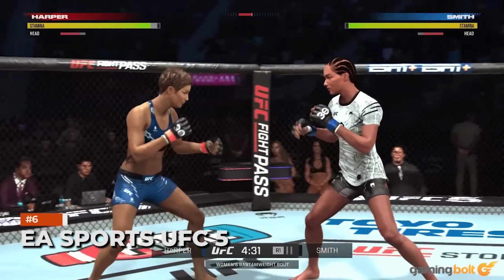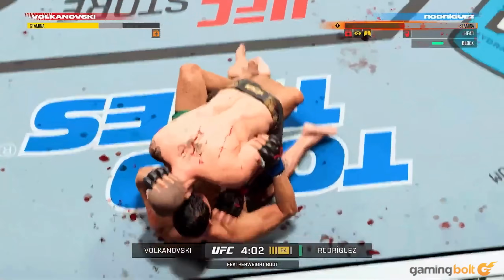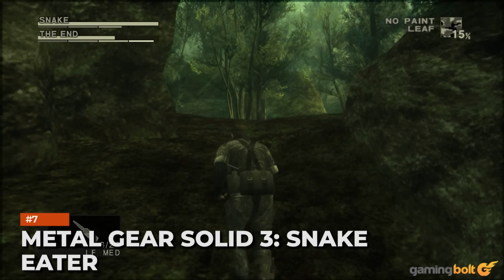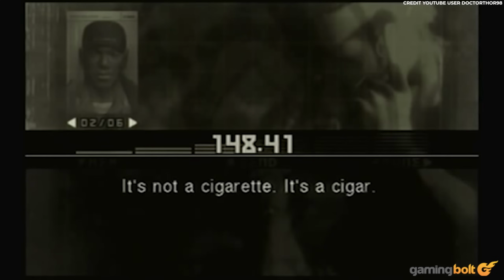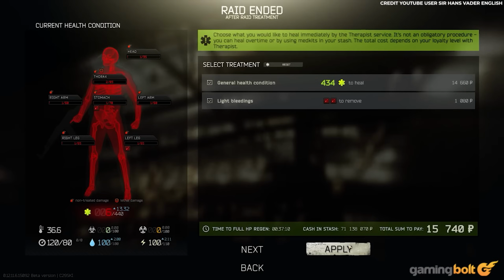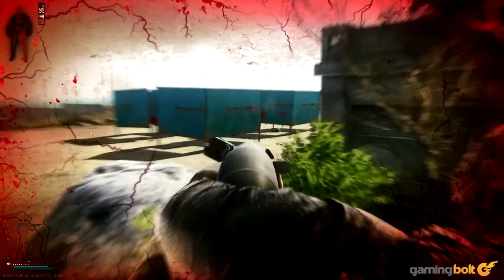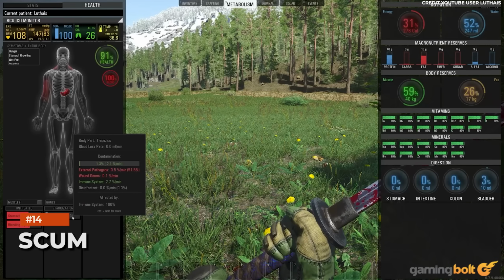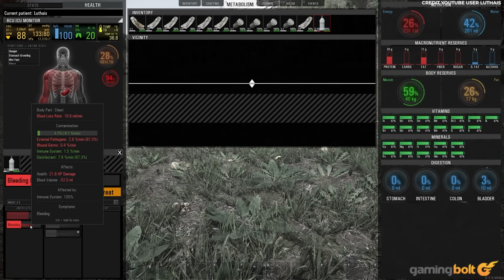15 Games With Some of The MOST REALISTIC INJURY SYSTEMS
Injuries in real-life, more often than not, are not pleasant. Nothing is amusing about a concussion or its long-term effects on health, and a broken arm is far from enjoyable. While video games don't do much to change that outlook, they can offer all the intricacies of injuries within a virtual space.

It may seem counterintuitive to have reduced movement speed or decreased accuracy when your legs and arms are hurt. However, for immersive sims, survival titles and massive sandboxes that painstakingly recreate everything (emphasis on "pain"), injuries can be indispensable to the experience.

Of course, there's nothing wrong with cosmetic damage if it adds to the immersion. Check out 15 games with some of the most realistic injury systems and what makes them so.